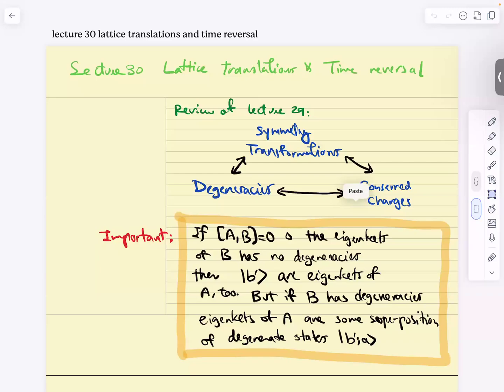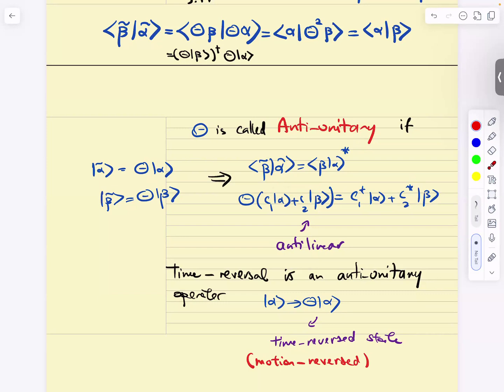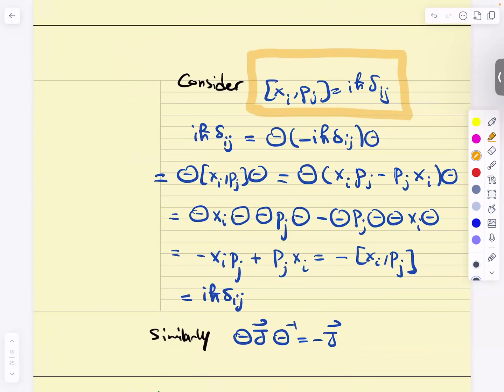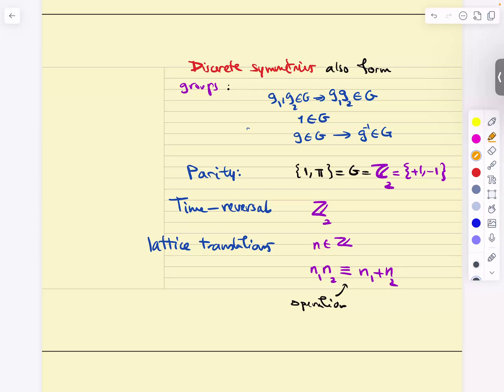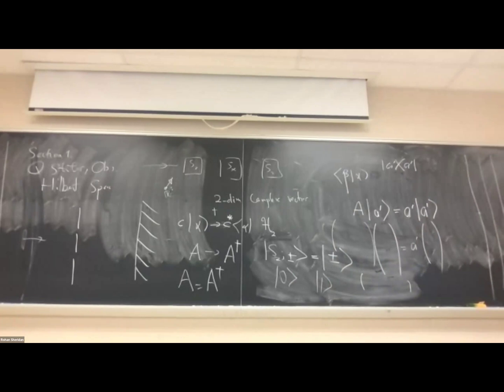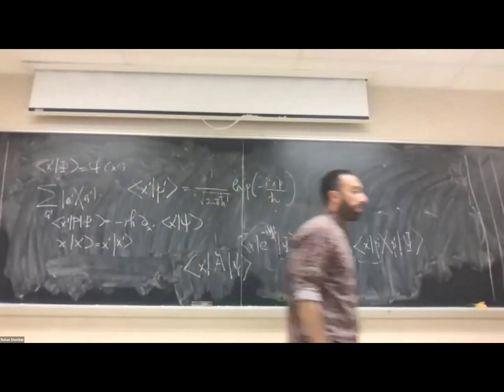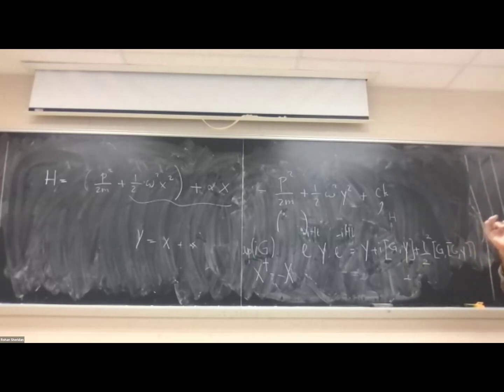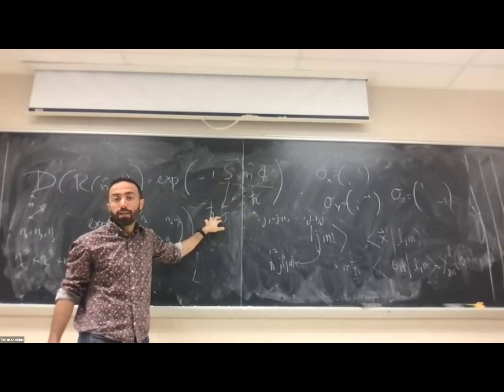Lecture 30 Time reversal and Lattice Translations, + Review session